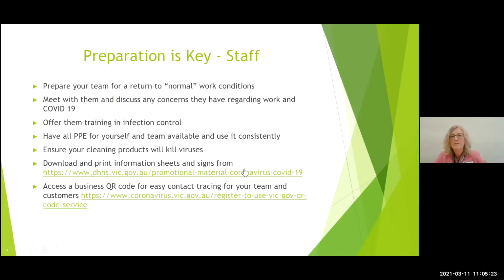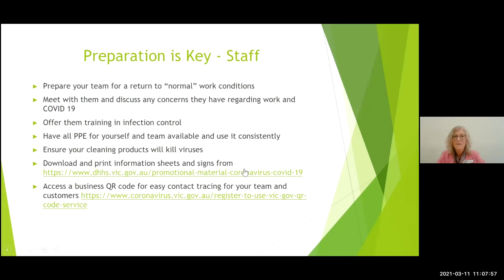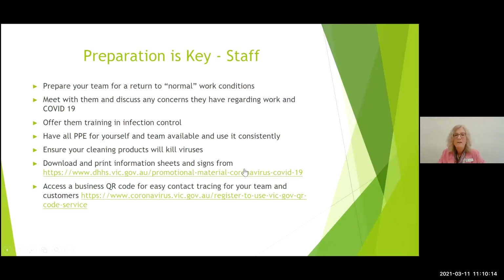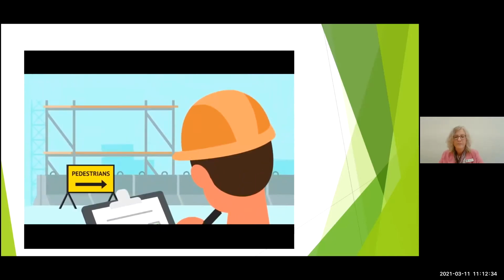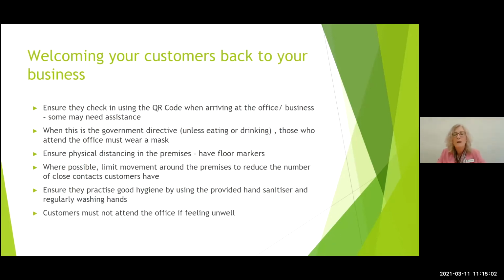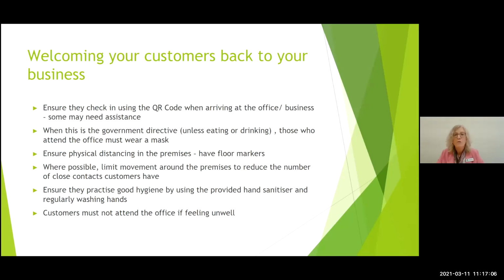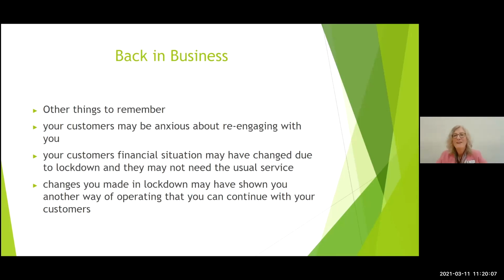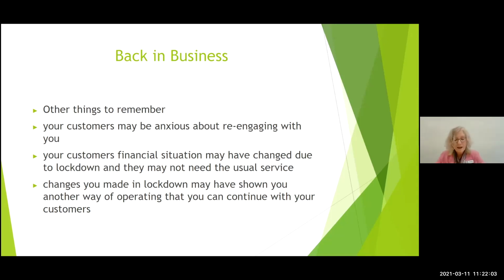HOW TO PREPARE AND OPERATE YOUR BUSINESS IN THE NEW COVID NORMAL SETTING with Pauline Fyffe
HOW TO PREPARE AND OPERATE YOUR BUSINESS IN THE NEW COVID NORMAL SETTING with Pauline Fyffe - MBN MEMBER - Park Orchards Community House & Learning Centre Inc

THE "HOW TO SERIES" ON BUSINESS RECOVERY & GROWTH ENGAGE, REINVIGORATE & COLLABORATE .

Manningham Business Network and the Victorian State Government have come together to Engage, Reinvigorate and Collaborate with Local Business to build COVID-19 resilience. Enabling them to restart, recover and reinvigorate their Business.

 TRANSCRIPT EXCERPT -:
Pauline Fyffe -Presenter MBN Member
(00:10):
I am the manager of the Park Orchards Community House and Learning Center, and I'm going to be talking to you today about preparation and getting back to normal operations after COVID and in a COVID safe way. So I am going to share my screen again with you. I have prepared some PowerPoints, just with some information on them. And I've got a couple of little videos just to make it a bit more fun. Here we go.
(00:45):
All right. So COVID normal, and what does that mean for our businesses? Are we prepared to go and operate in a space where we might have lockdowns at any minute, where with international travel, our day-to-day systems change, there are times where we wear masks, there are times we're not wearing masks. So what do we do? How do we prepare and how do we operate?
(01:14):
Okay. So preparation is key, particularly when you have staff. And even if it's just one other staff person, one other team member, it's absolutely critical that you are both on the same page. Now, I spoke a little earlier in a previous webinar about preparing your COVID safe plan, which includes everything that you need to do in order to operate. And the benefit of doing that is it gives you clarity about what you're going to do in every circumstance surrounding your business, whether it's planning, hygiene, PPE, what to do if there's an outbreak, what to do if someone who works with you becomes unwell.

To extend support to local Traders we will be running a series of Webinars. This Series is focused on COVID-19 resilience, restart and recovery for Local Business Owners and Traders in The Manningham Area.

These Webinars focus on empowering local businesses and help members to transition and adapt their businesses to the new COVID Normal. This will enable businesses to continue to operate in the community whilst also giving back where they can.

The Training Webinars are run as Masterclasses and Recorded for your ease. The Recorded Webinars are Freely available for all Business Owners to access and utilise again and again. Along with the Webinars there are PDF Resources for you to Download and Utilise for your Business.

1. HOW TO WRITE COVID BUSINESS SAFETY PLAN FOR YOUR BUSINESS with Pauline Fyffe - MBN MEMBER
2. HOW TO PREPARE AND OPERATE YOUR BUSINESS IN THE NEW COVID NORMAL SETTING with Pauline Fyffe - MBN MEMBER
3. HOW TO INVEST FOR A SECURE FUTURE with Christine Williams - Smarter Property Investing - MBM MEMBER
4. HOW TO RANK YOUR BUSINESS ON GOOGLE MY BUSINESS- Advanced Masterclass- Alison Evans - Pinpoint Local -  MBN MEMBER
5.  HOW TO SETUP AND USE GOOGLE ADS - "Without Breaking the Bank" with Jamie Gemmel from Search Jam (SEM) -   MBN MEMBER
6. HOW TO NAVIGATE YOUR WAY THROUGH COUNCIL GRANTS AND RESOURCES with Jodie Calwell -Manningham Council

** Become a Member of Manningham Business Network (MBN) **